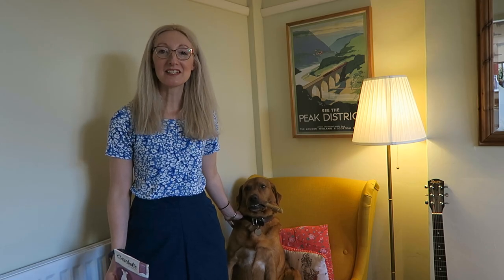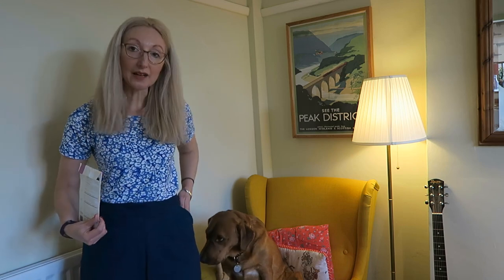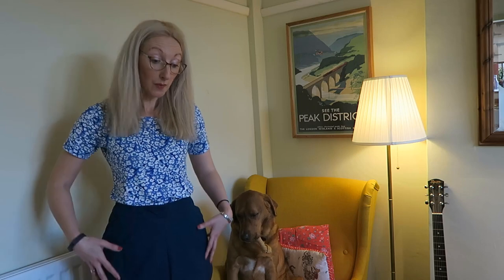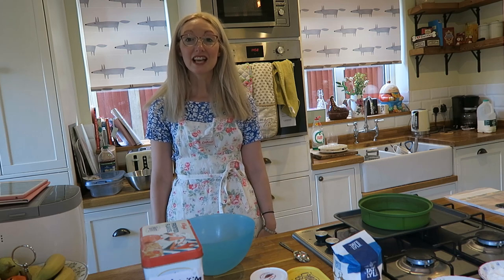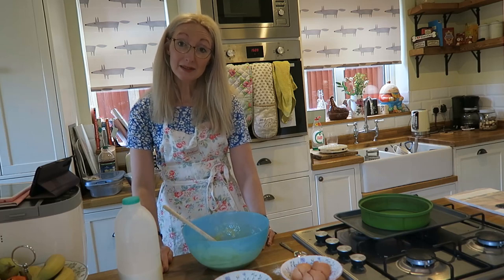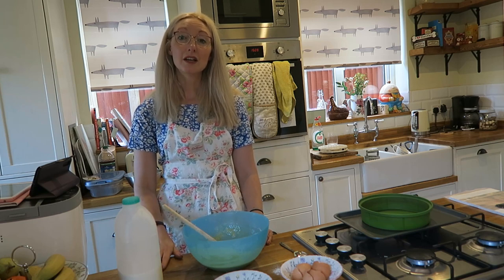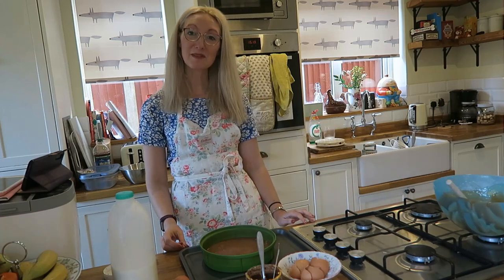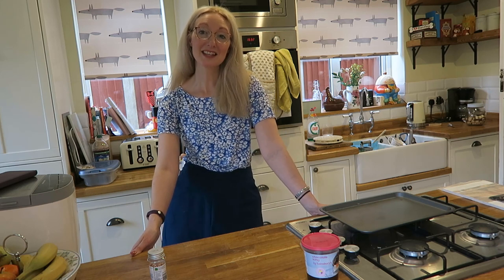Sewing and baking: Sewaholic Cambie Dress hack... and my favourite chocolate cake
In this week's video I (with a bit of help from my Labrador, Bentley!) am talking about how I used the Sewaholic Cambie Dress pattern to make myself a new denim skirt. I am also sharing one of my other favourite hobbies with you too: baking. I'll be showing you how to make my husband's favourite, Nutella cake. It's quick to whip up and really tasty too.

Ingredients:

- 200g caster sugar
- 200g unsalted butter
- 3 large eggs
- 200g self-raising flour
- 2 tbsp milk
-250g Nutella (mixed into cake mixture)
- Spreadable icing
- Hundreds and Thousands.

Hope you like this video as it's a bit different to my others!